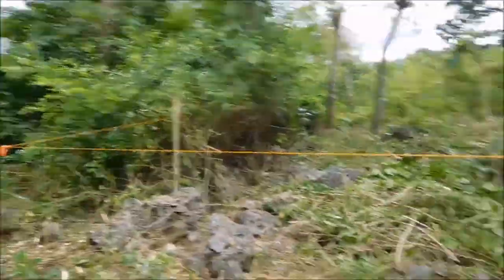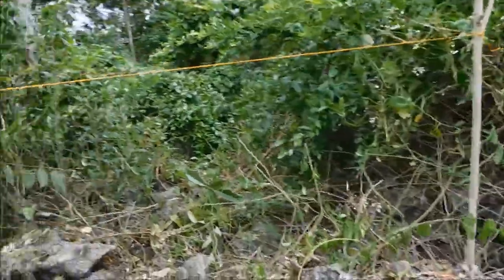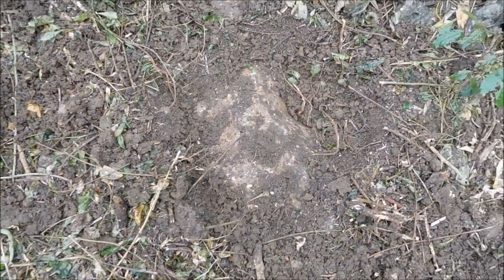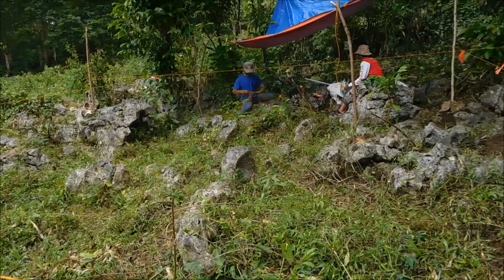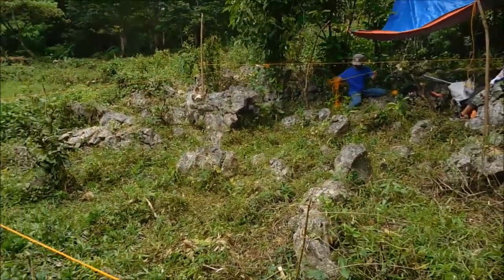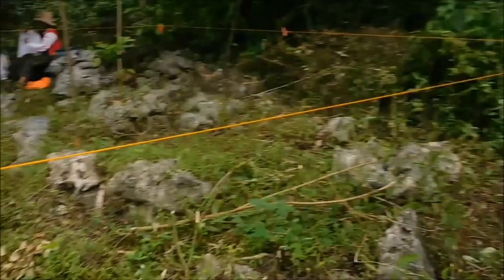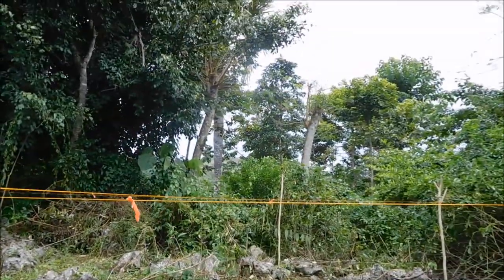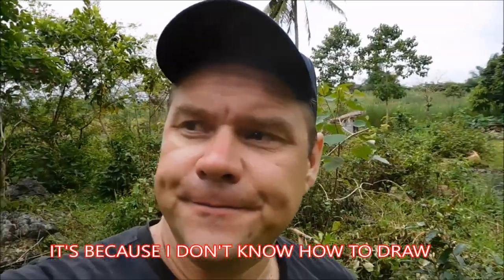Place of house and more planning - FARM IN PHILIPPINES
Line strings and footings is coming. How much more need to rain until need a boat?